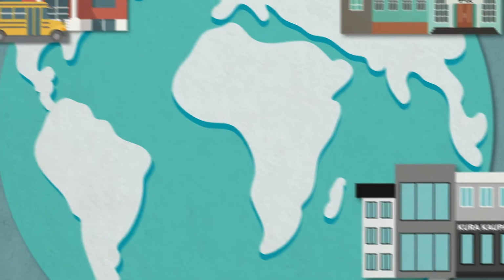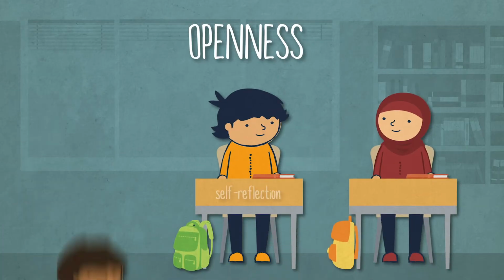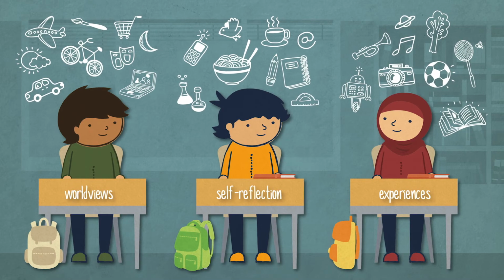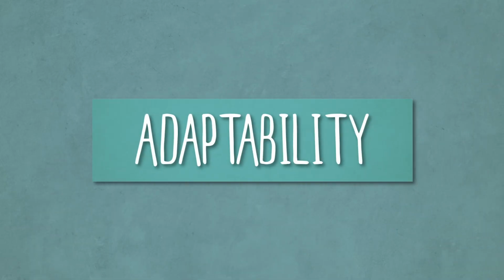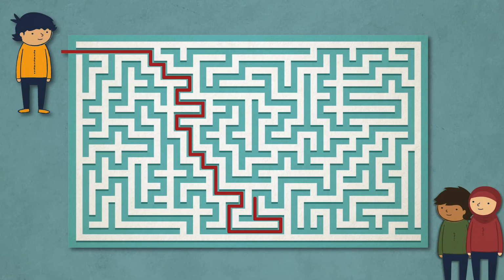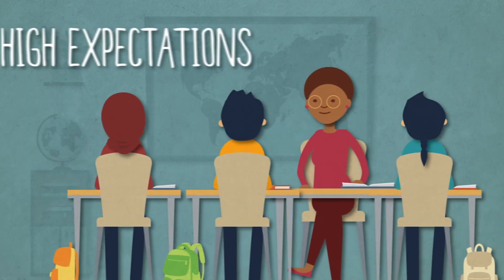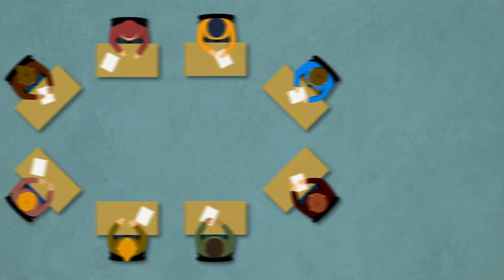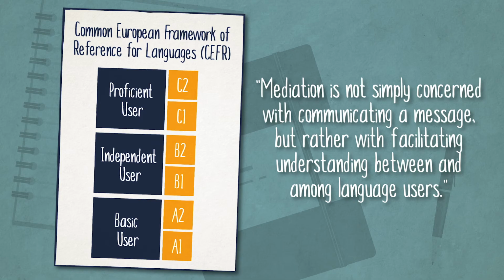Competencies for Teaching in Multicultural Classrooms